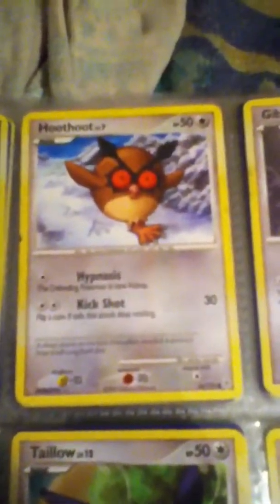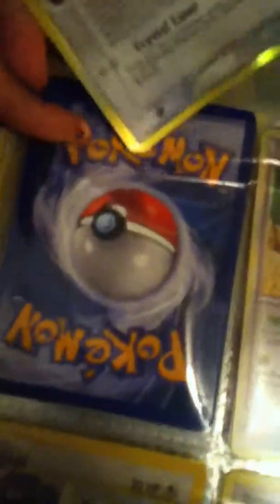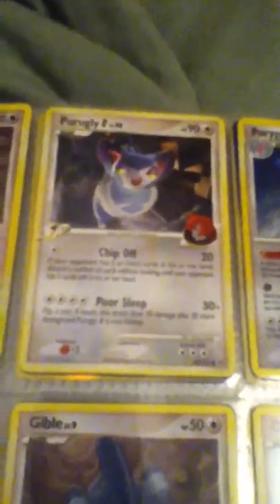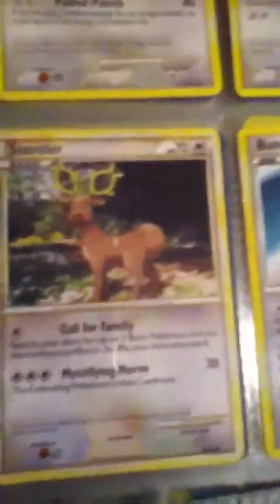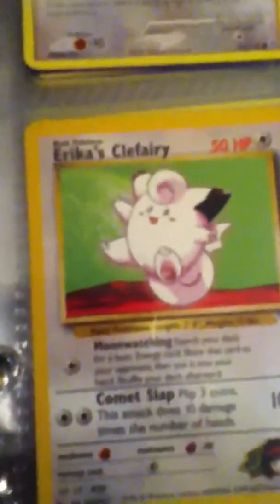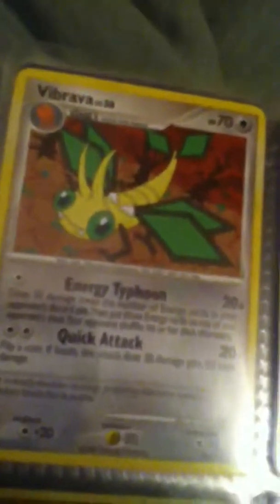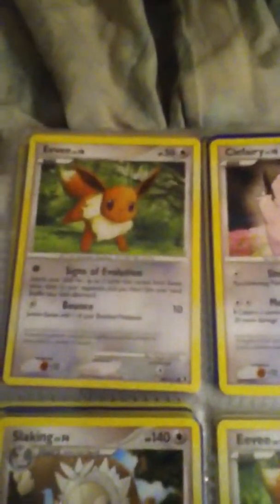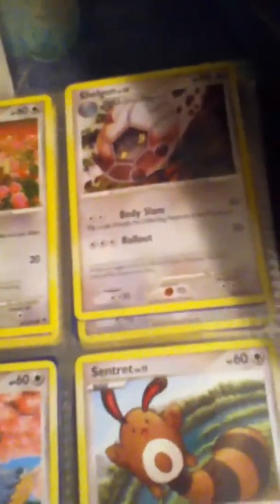My Pokemon Cards Part 3: Colourless Types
This part shows my colourless Pokemon cards. I have mentioned it probably twice already in the other videos, but these are not all of my cards. There are some that are still in decks, others are found in places in my room. But  just showing you  the cards that are in the binder.